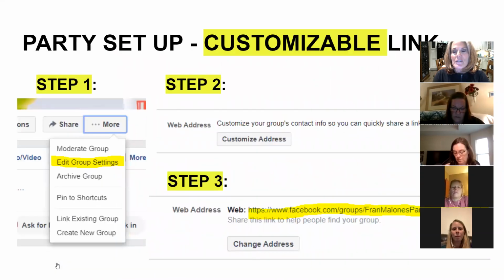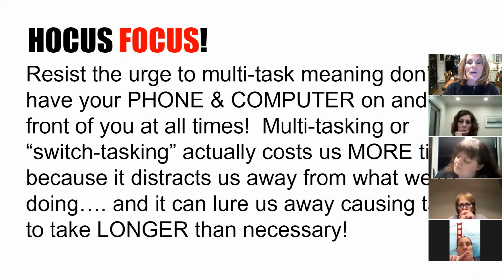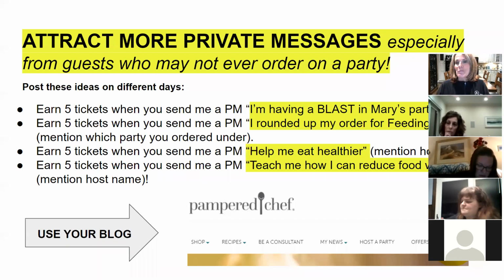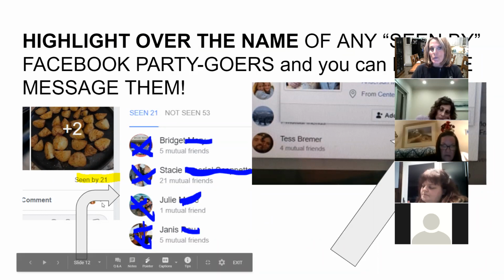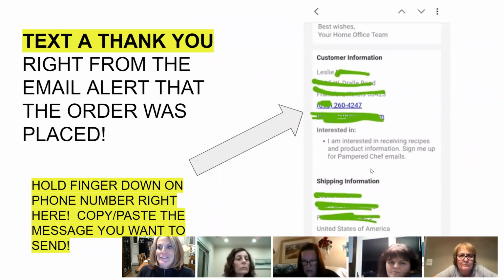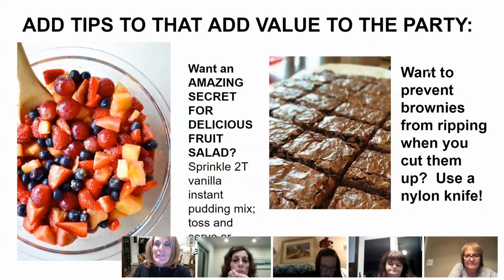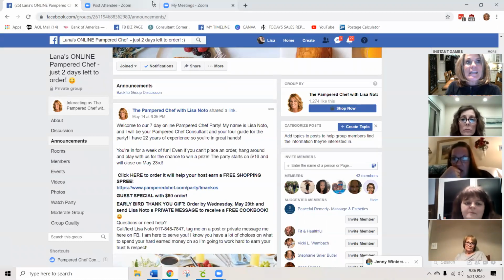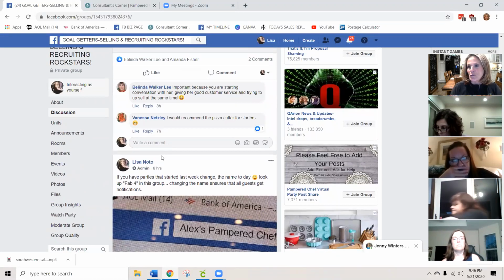VIRTUAL PARTY TIPS, TRICKS & TECHNIQUES